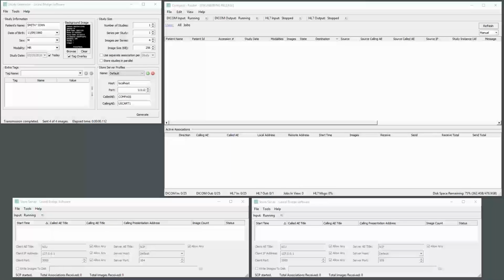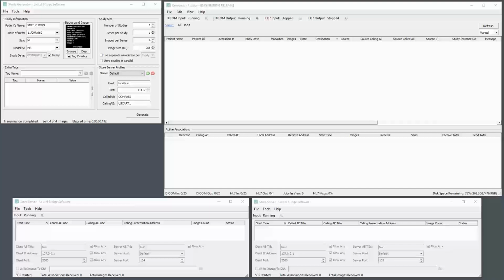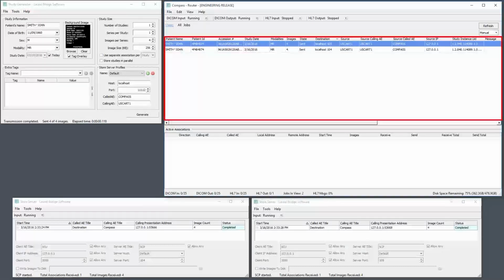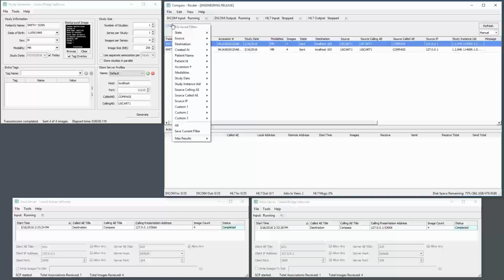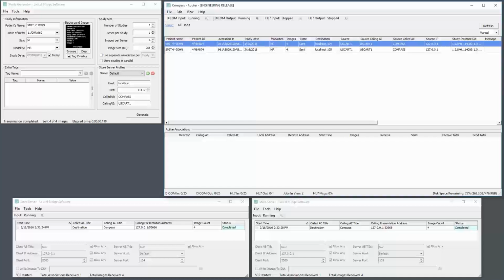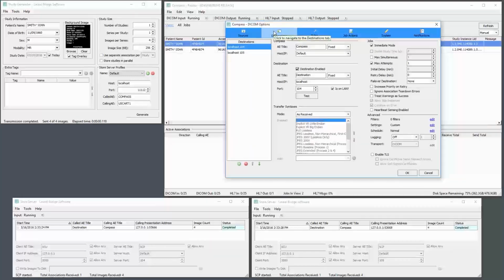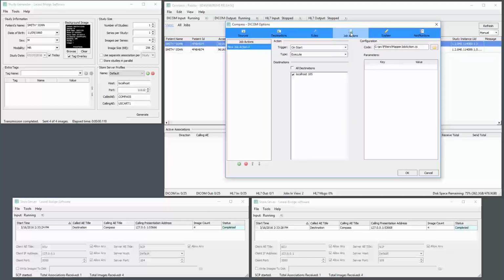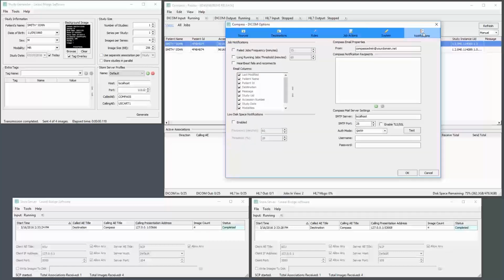Compass Overview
Check out this quick introduction to Compass and see it in action.